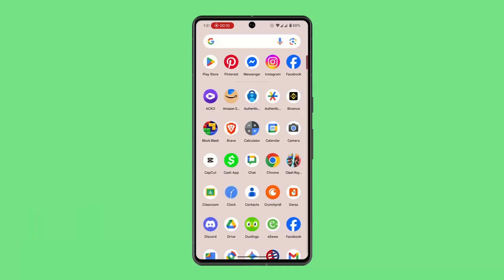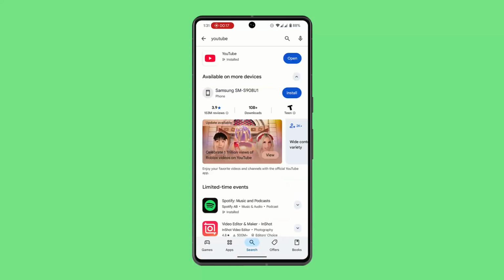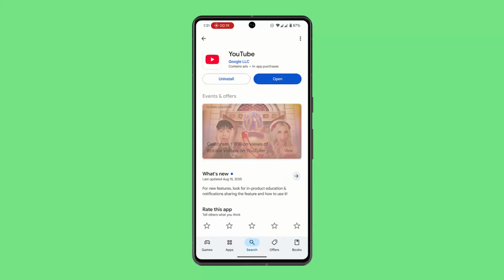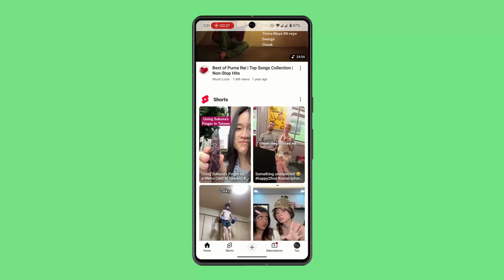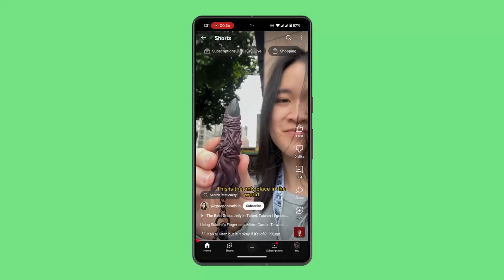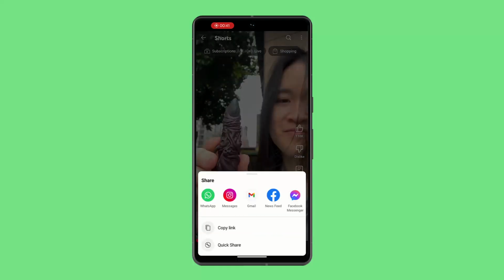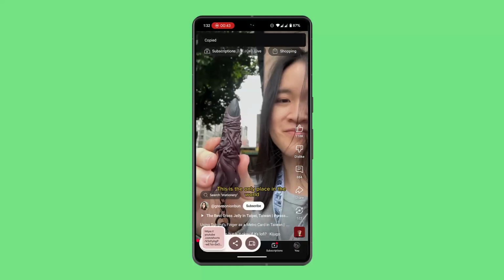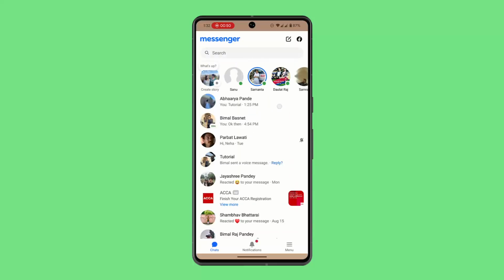How To Copy Youtube Shorts Link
Copying the link to a YouTube Shorts video is quick and straightforward using the YouTube mobile app. Whether you're looking to share a funny clip, a tutorial, or any other short-form content, the process is nearly identical to copying links from standard YouTube videos. This guide walks you through the steps on how to copy the direct URL of a YouTube Shorts video using an Android or iOS device.

Start by opening the YouTube app and ensuring it's updated to the latest version. You can check this by visiting the Google Play Store (for Android) or App Store (for iOS) and searching for “YouTube.” If you see an "Update" button, tap it to download the latest version.

Once the app is updated and you've logged into your account, navigate to the Shorts feed by tapping the Shorts icon at the bottom of the screen. Browse through the available Shorts until you find the one you want to share. Tap to open the video in full view.

While watching the Shorts video, look for the ‘Share’ button—typically represented by a curved arrow—usually located on the right side of the screen. Tap this icon to open a sharing menu. Here, you’ll see multiple options like sharing via apps, messaging, and more. Tap on the ‘Copy link’ option.

This action copies the direct URL of the Shorts video to your clipboard. You can now paste this link into a message, email, social media post, or any other platform to share it with others. When someone clicks the link, it will take them directly to that specific YouTube Shorts video, whether they're using a mobile device or desktop browser.

Timestamps:
0:00 Introduction
0:07 Update the YouTube app
0:20 Open Shorts and select a video
0:33 Tap Share and choose Copy Link
0:42 Paste and send the copied link
0:54 Conclusion